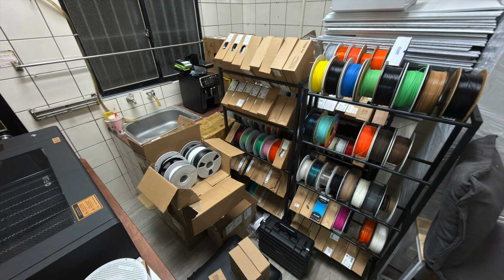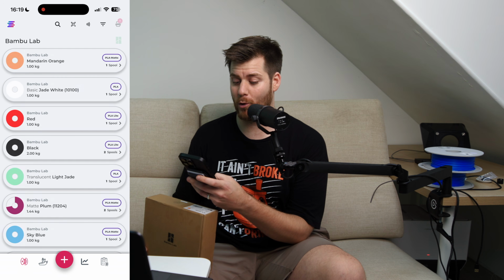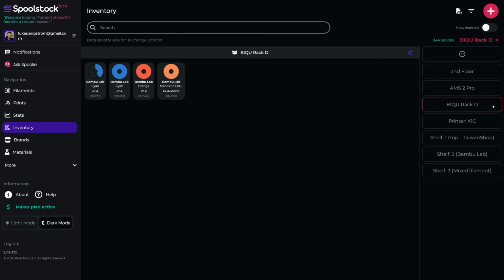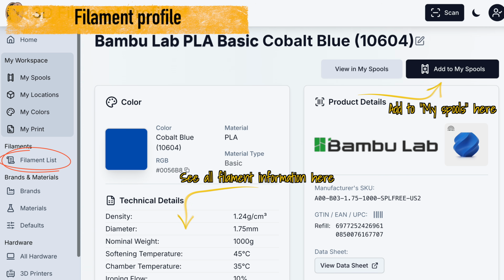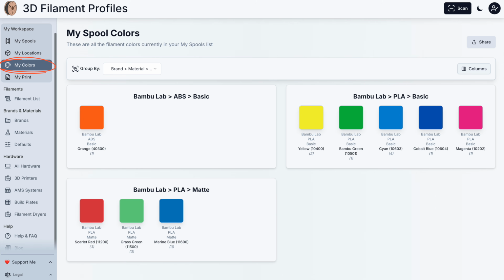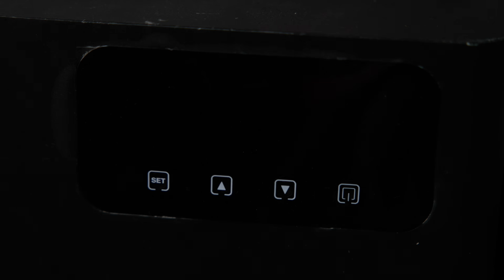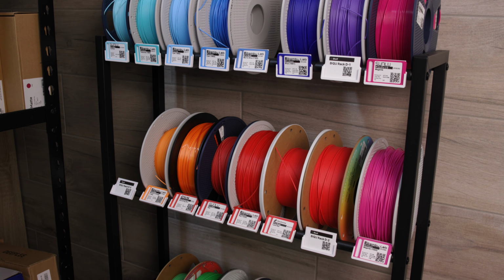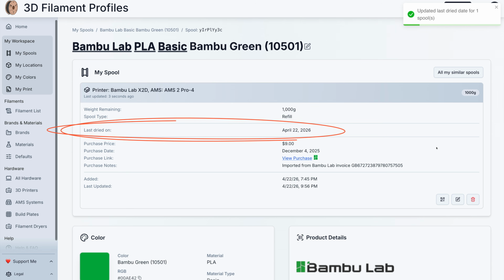I Found The BEST Way To Organize Your 3D Printing Filaments! And It's 100% FREE!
Stop Losing Track of Your Filament! The Ultimate Organization Guide 🧵

Are you tired of guessing how much filament is left on a spool or forgetting where you have that random spool of PLA? In this video, I’m showing you the absolute best way to organize your 3D printing library using Spoolstock and 3D Filament Profiles.

We’re going deep into the workflow—from batch importing your Bambu Lab invoices to scanning QR codes and NFC tags for express location updates. Whether you have 5 spools or a full-scale print farm, these systems will save you time, money, and failed prints.

Giveaway: Already received lots of emails for the 5 Spoolstock accounts. I’ll contact Spoolstock and get back to everyone via email as soon as I hear back from them!

Video Chapters:
00:00 Best Filament Organization System!
00:50 Free Spoolstock account giveaway!
02:32 Spoolstock
06:23 3D Filament Profiles
06:44 Step 1: Locations
07:24 How to: Scan filament barcodes (New spools)
07:44 Filament profiles vs individual spools
08:39 Add bookmark to iPhone
09:00 How to: Add already open spool (Search function)
09:21 How to: Batch import new spools (Bambu Lab order invoice)
10:10 3D Filament Profile Recap
10:43 3D Filament Profile - Hardware
12:06 Time to pay attention!
12:45 1) Swatch labels
13:30 2) Spool QR codes
13:59 Bulk printing labels
15:02 Express location scan
16:50 Non-official advice at your own risk!
17:43 Secret filament swatch hack!
18:22 Try it yourself!
18:38 Automatic drying updates!
18:55 Join the discord!